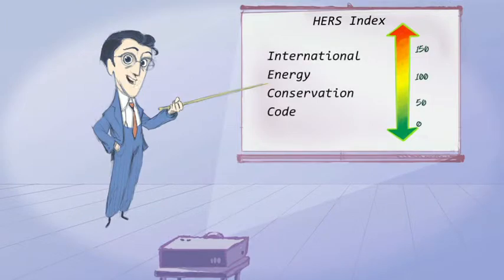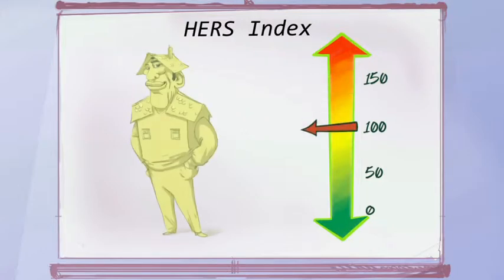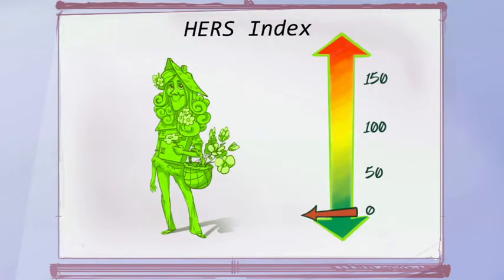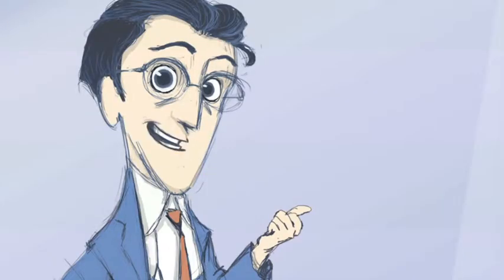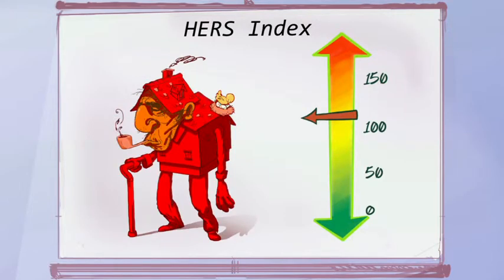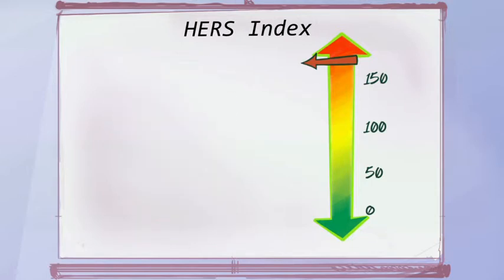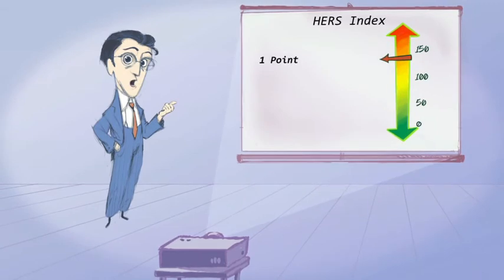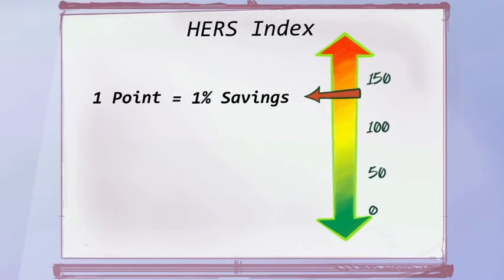The HERS Index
This video addresses The HERS Index and rating the energy efficiency of a home.